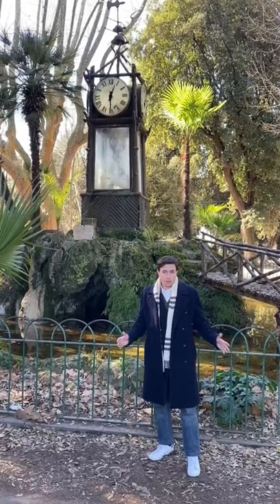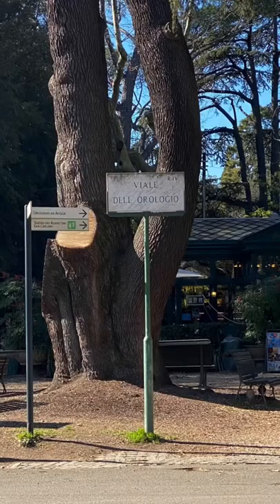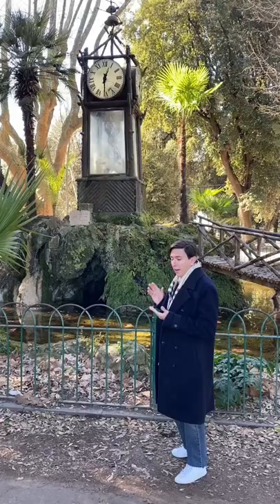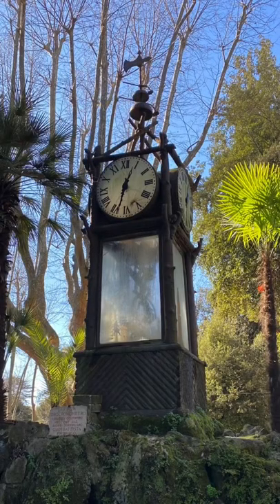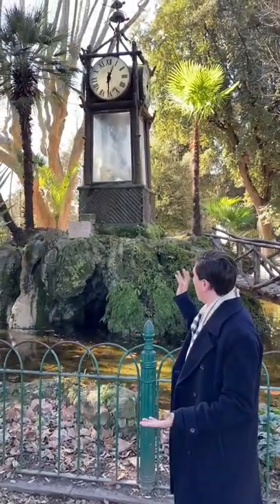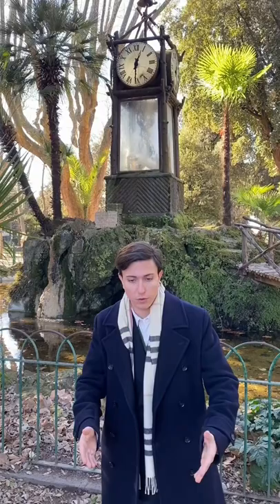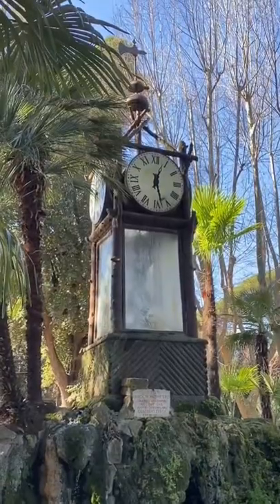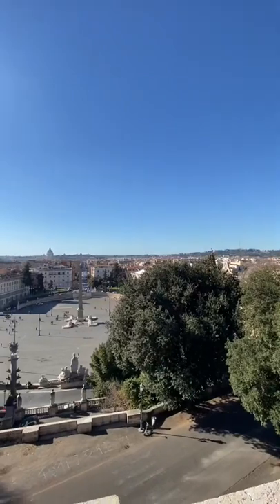The water clock from Pincio, Villa Borghese garden in Rome - IamCasa, Andrea Casalegno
The water clock in Rome is an institution for every citizen, even more if he's passionate about watches.

Whether you're a watch lover or not, this place is worth a visit, even just to enjoy the view from terrazza del Pincio, or just hanging around Villa Borghese.

Have you ever seen it? Did you know about it?